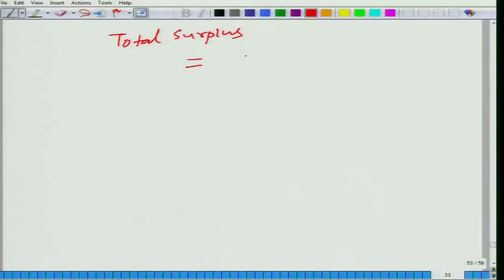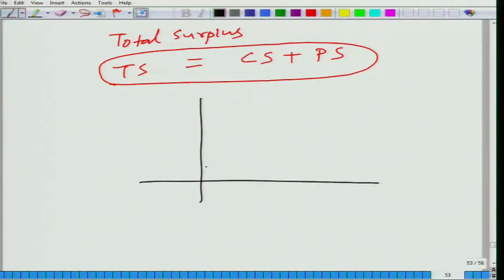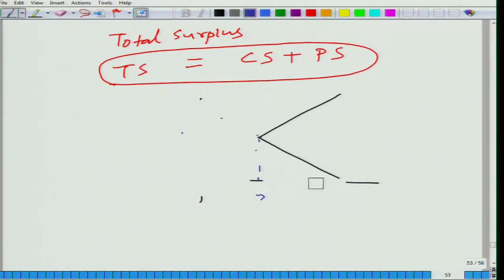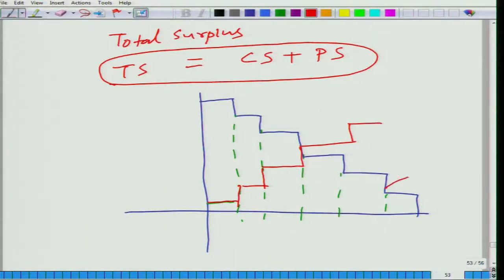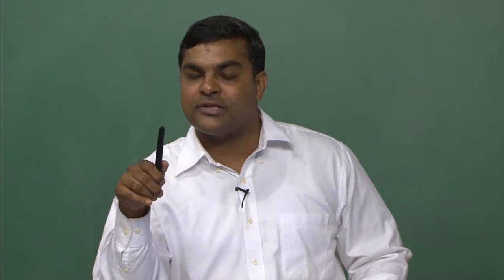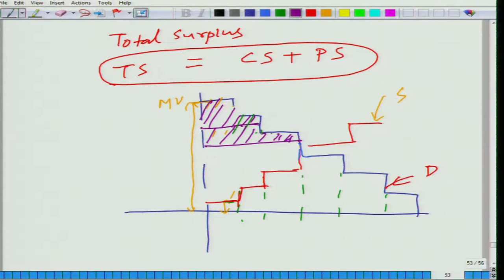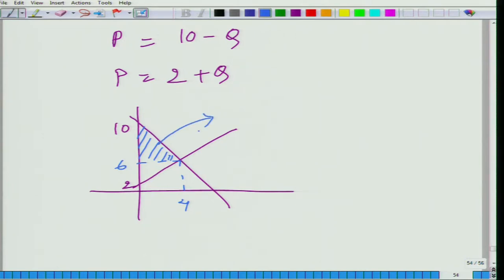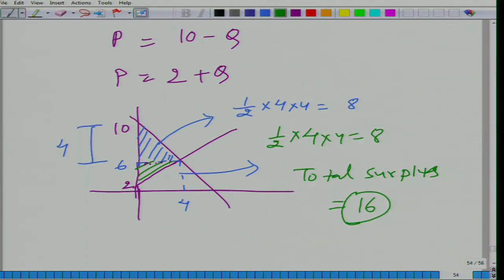Lecture-20 Total Surplus